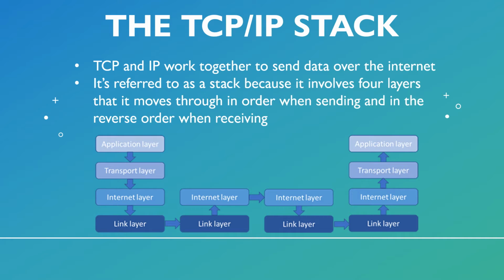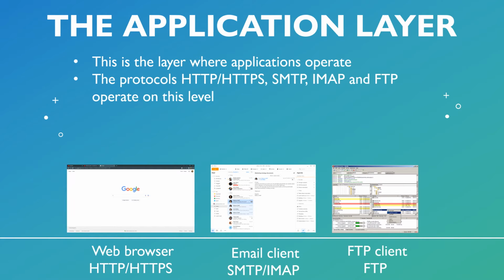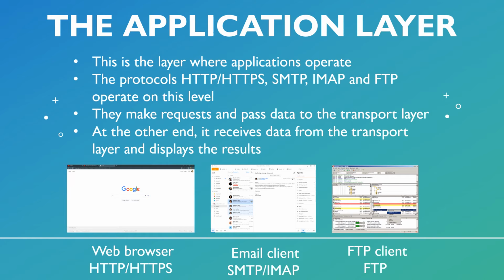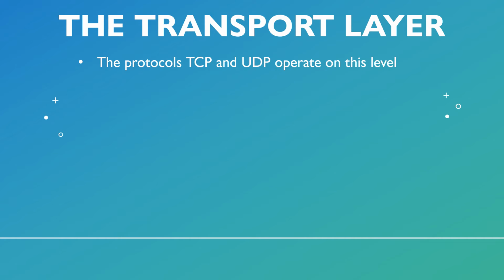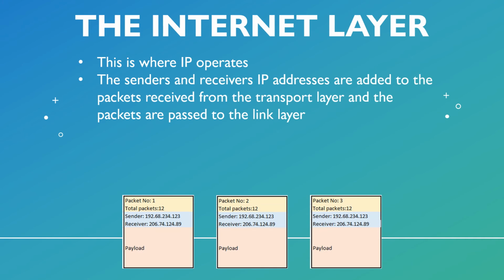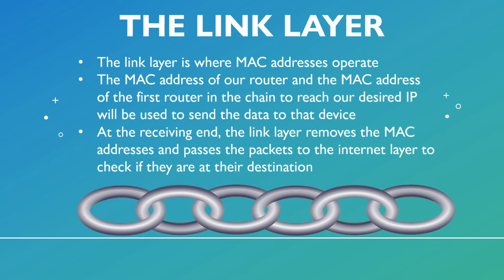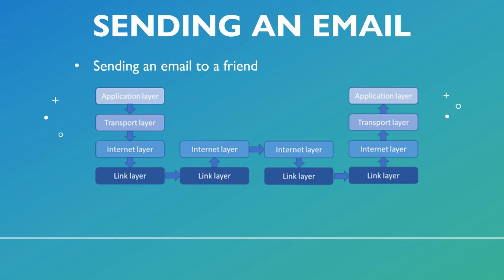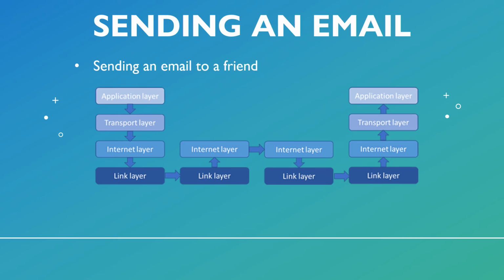GCSE Computer Science: The TCP/IP stack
A GCSE Computer Science video covering the tcp/ip stack presented by Mr Goff from MrGoff.com. Part of a larger series on Computer Networks.